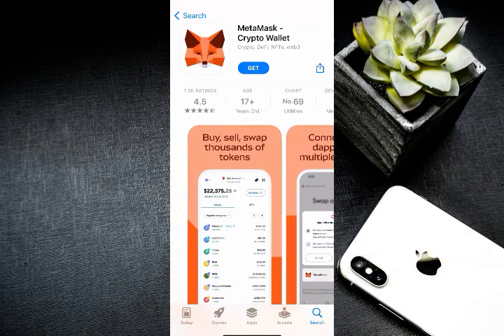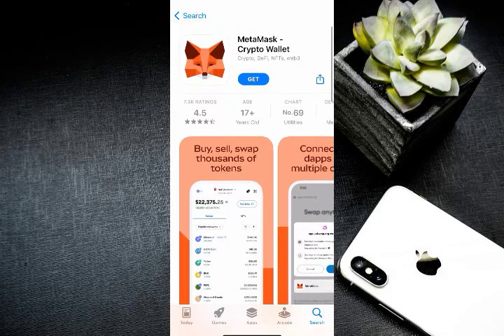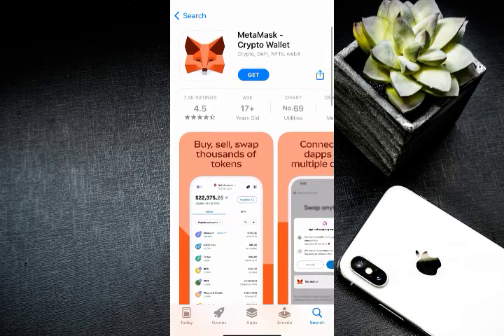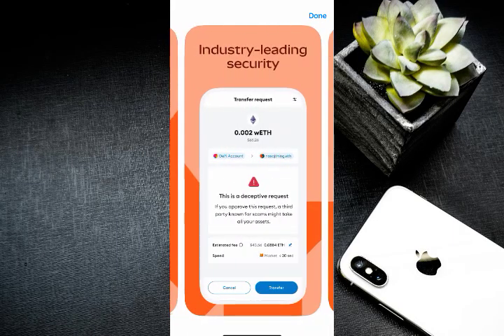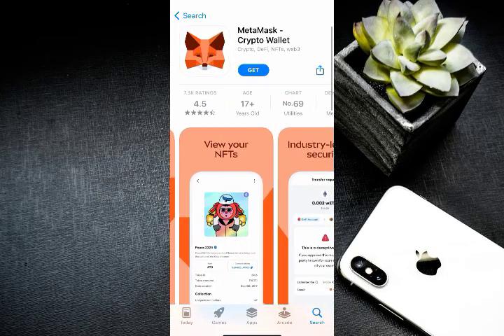How to Add Core Network In MetaMask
In This Video, you will learn about How to Add Core Network In MetaMask